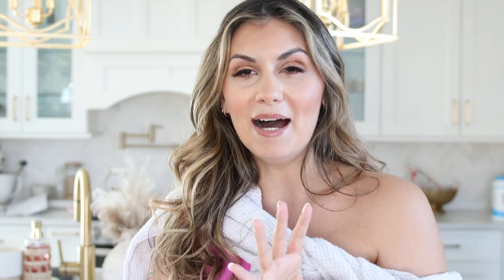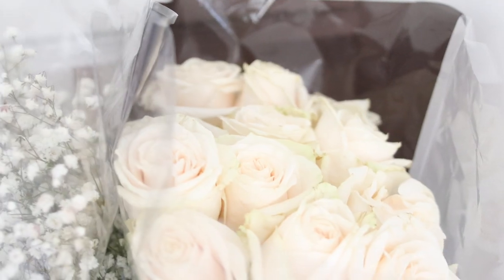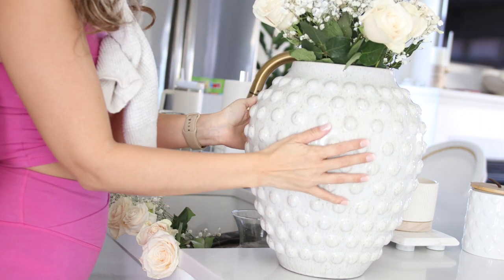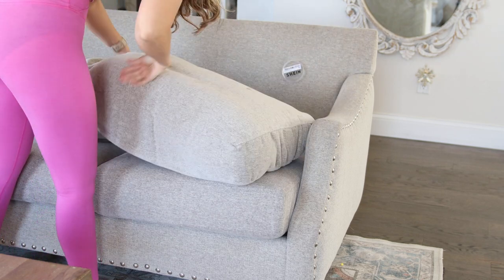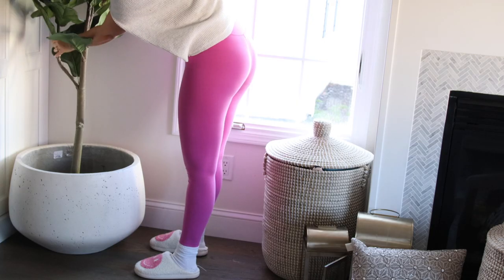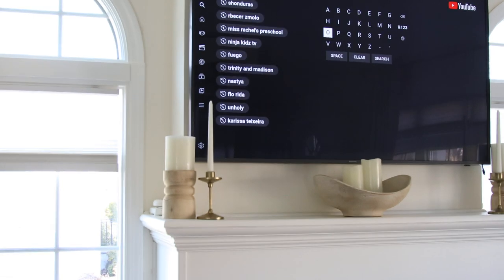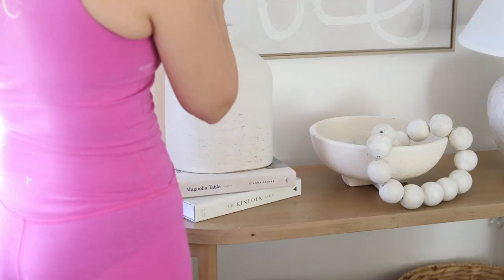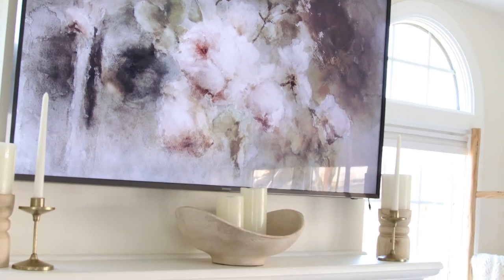SPRING DECORATE WITH ME LIVING ROOM | DECOR IDEAS | AFFORDABLE DECORATING 2023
FAUX CHERRY BLOSSOMS

COFFEE TABLE BOOK AD

COFFEE TABLE BOOK TRAVEL

PILLOW COVERS

home decor decoratewithme springdecorideas cleananddecorate spring decor spring home tour